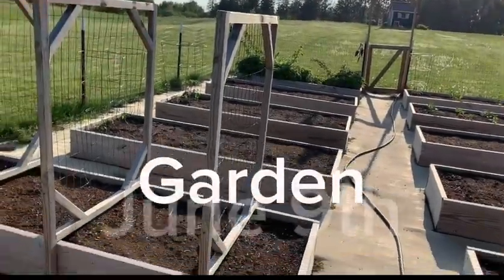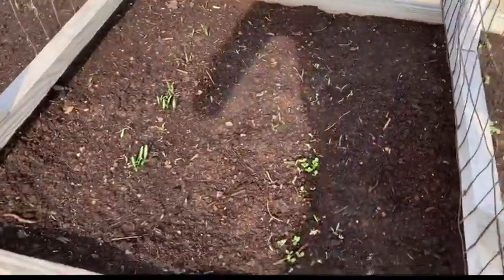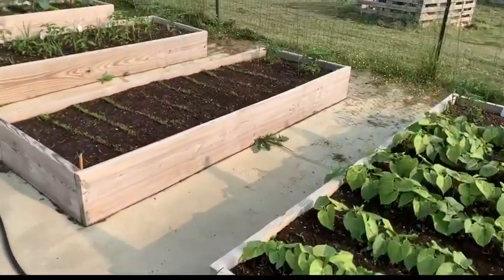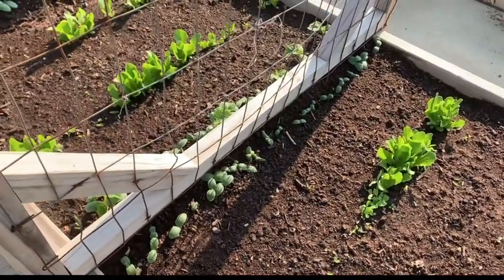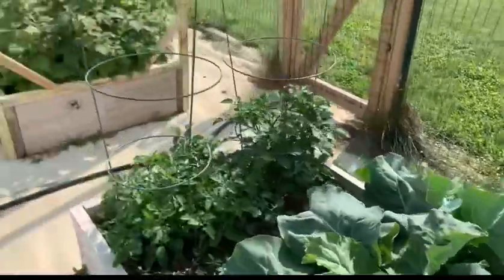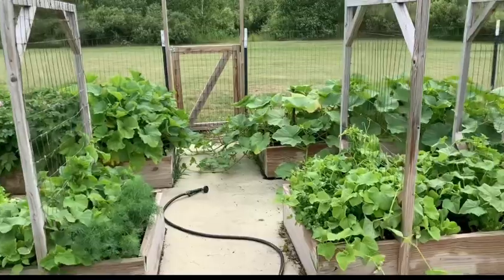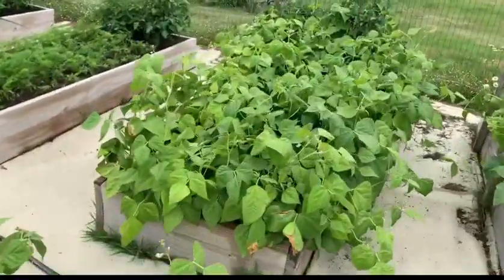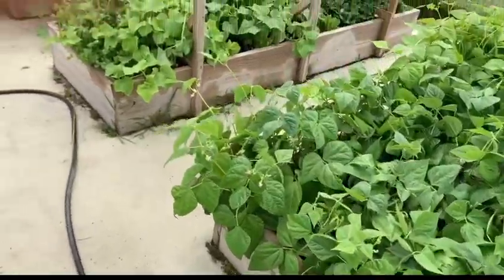2023 Garden process part one ￼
This was the family’s garden for 2023.